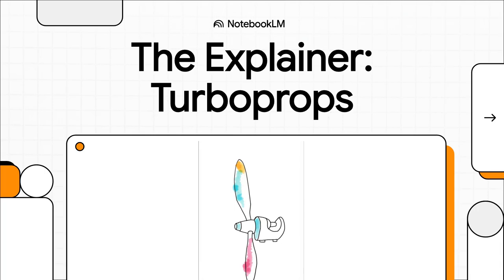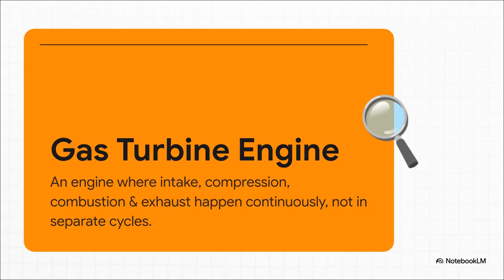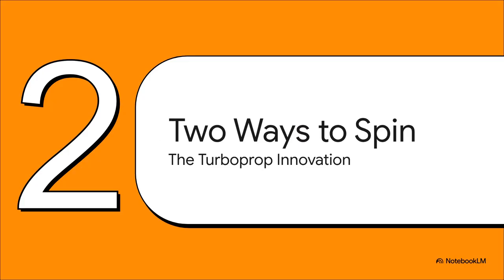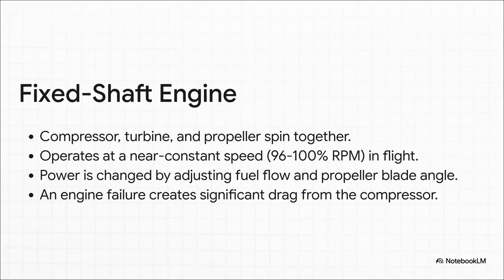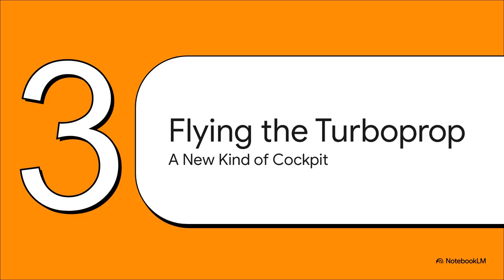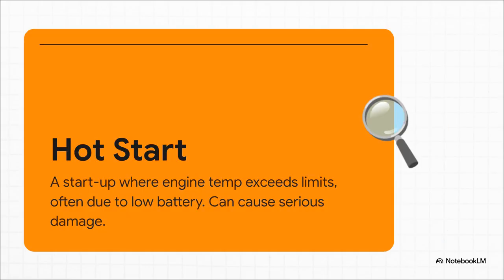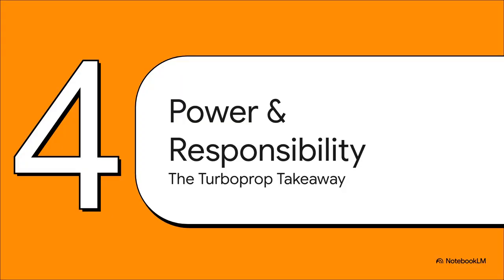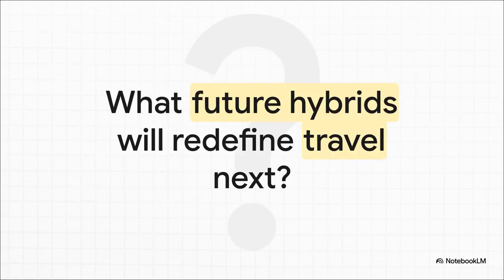The Explainer: Turboprops - How it works?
Turboprop engines are highly efficient at lower altitudes and slower speeds (typically below 400 mph), making them a popular choice for regional airliners, cargo planes, and military transport aircraft. They are more fuel-efficient than jet engines for short to medium-range flights and can operate from shorter runways.